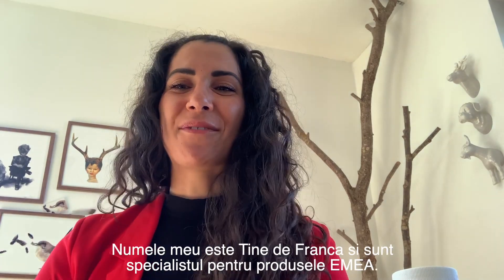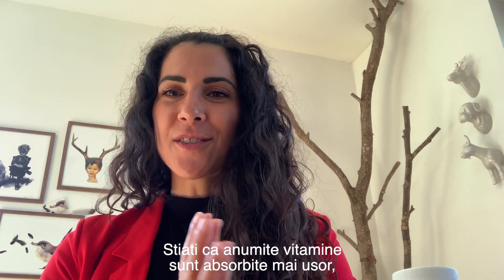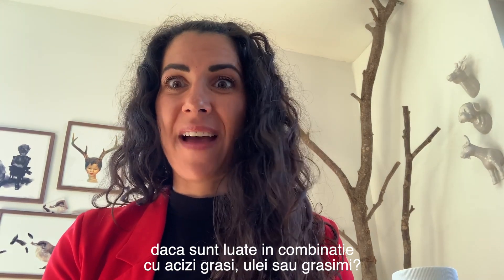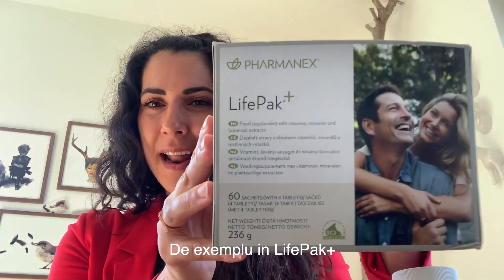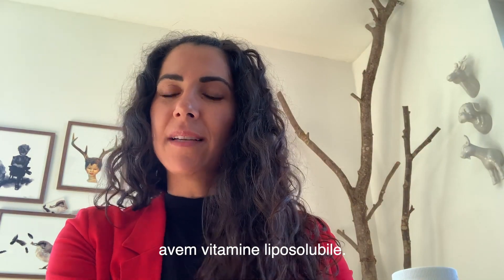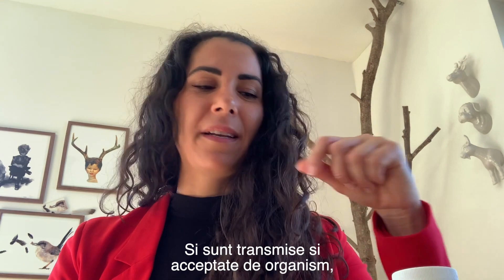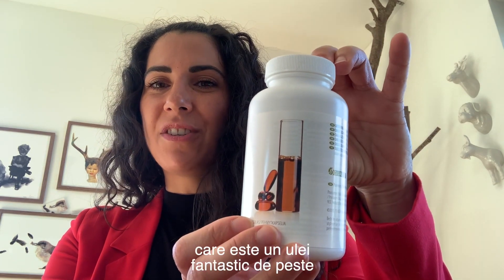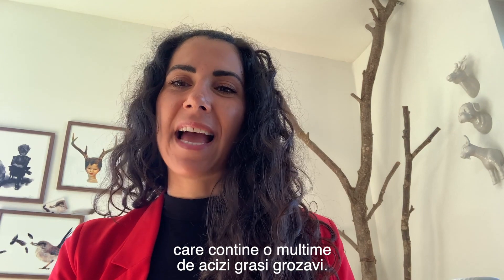LifePak+ si Marine Omega Pharmanex Nu Skin - Romana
Pentru a rămâne sănătoşi întreaga viaţă începeţi prin a mânca ceea ce trebuie.
Există o mulţime de dovezi ştiinţifice care demonstrează beneficiile pentru sănătate oferite de anumiţi nutrienţi. O alimentaţie sănătoasă are nevoie de un echilibru de macronutrienţi (grăsimi, proteine şi carbohidraţi) care furnizează calorii pentru a susţine nevoia de energie şi macronutrienţi pentru a răspunde nevoii de alimentaţie umană.
Utilizate împreună, LifePak®+ şi Marine Omega constituie  un program armonizat de suplimente alimentare. Pharmanex® include Marine Omega în fundamentul său pentru a vă oferi o bună sursă de macronutrienţi.